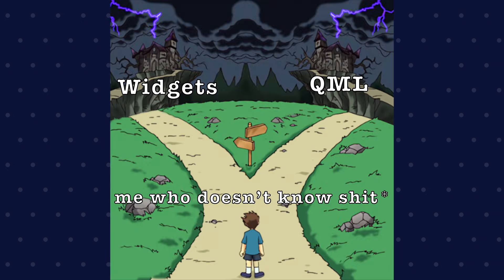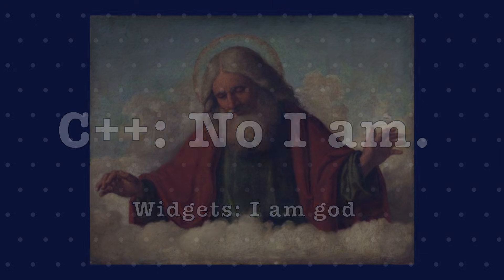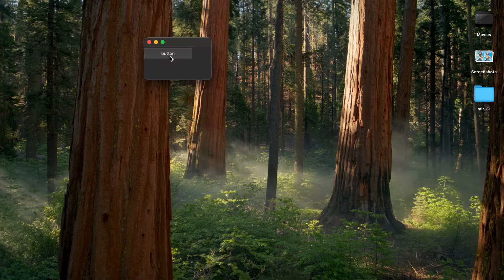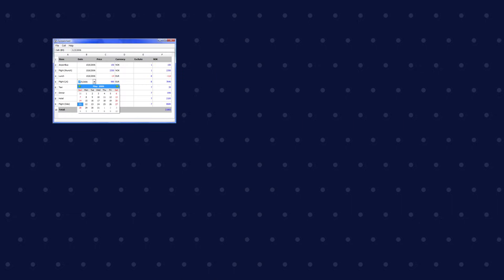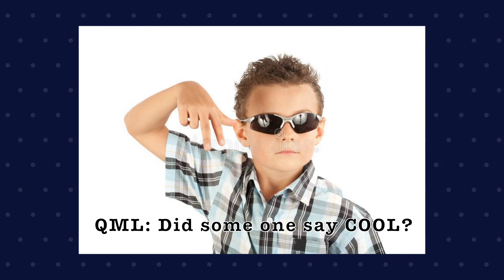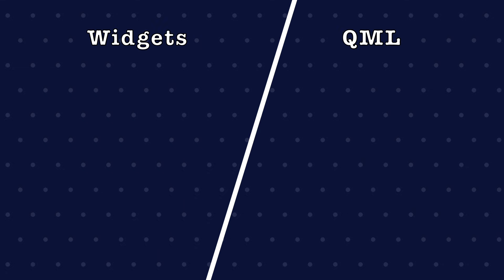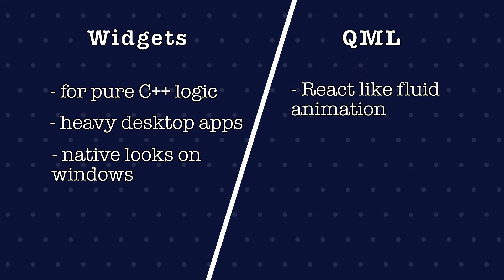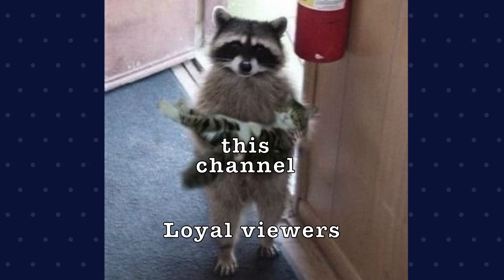Qt Widgets vs QML in 120 seconds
Qt gives you two powerful ways to build UI — Widgets and QML.
One is a C++ classic, the other’s a modern animation beast.
In this 120-second crash course, we break down the key differences — with real code, developer memes, and no fluff.

Qt Widgets: For desktop, stability, and control
Qt QML: For animation, speed, and modern UI